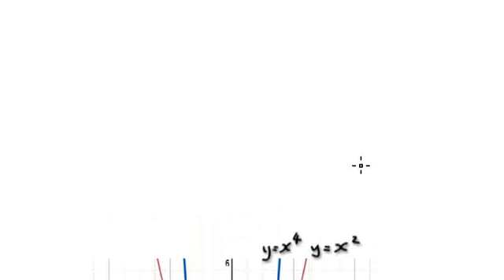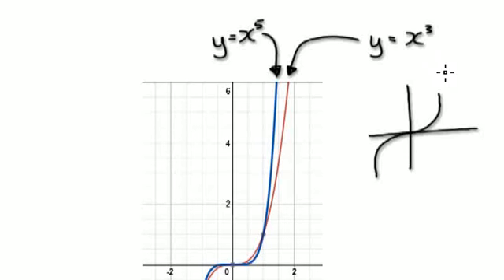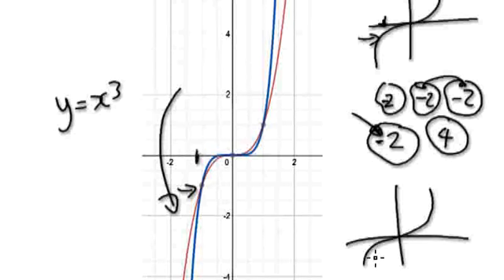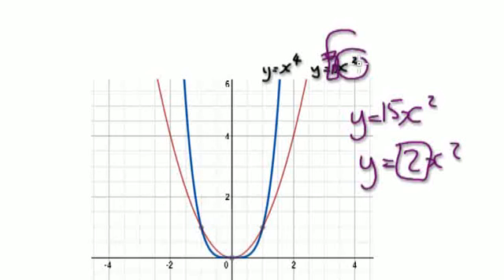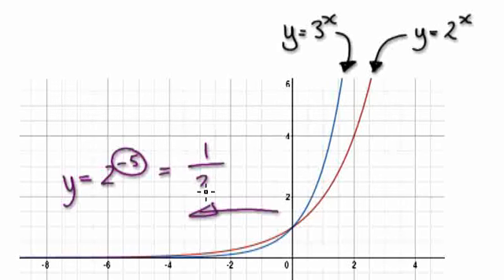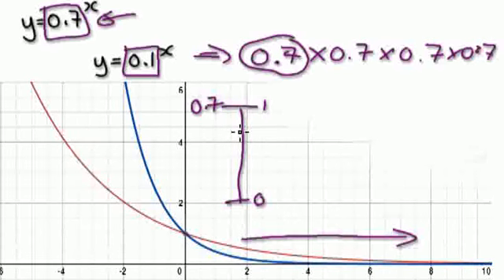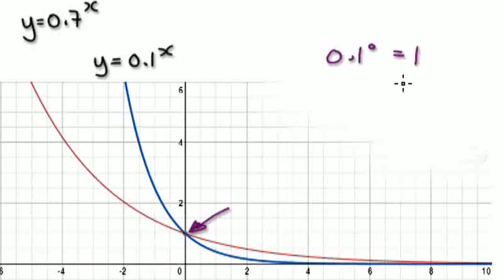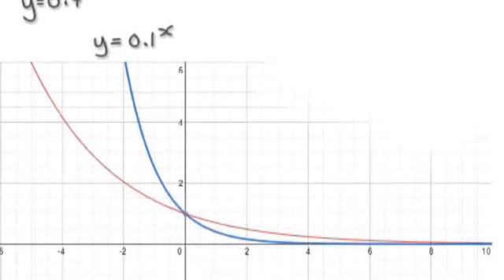Video 590 - Comparing Similar Graphs